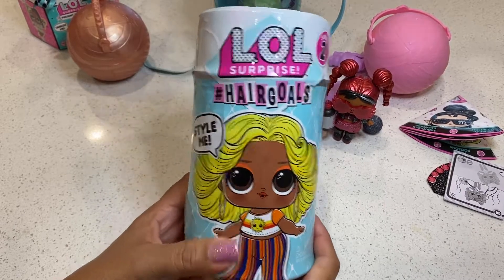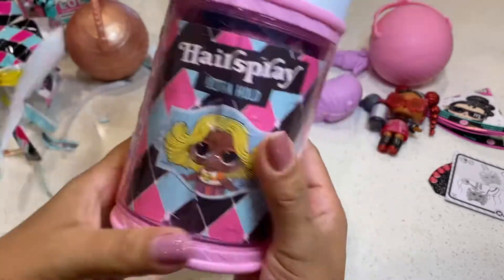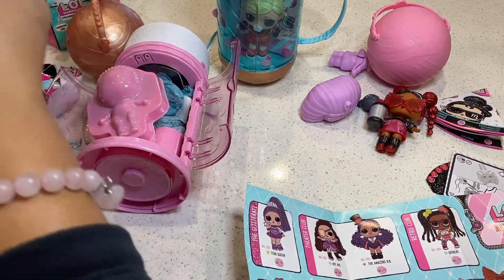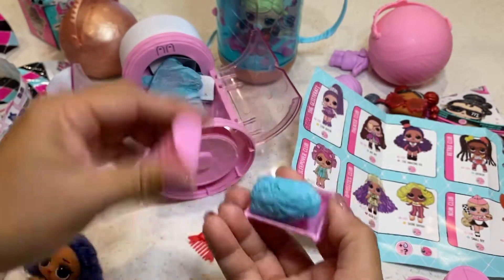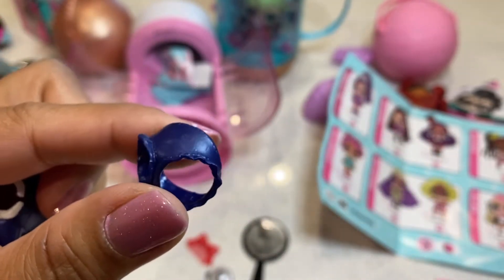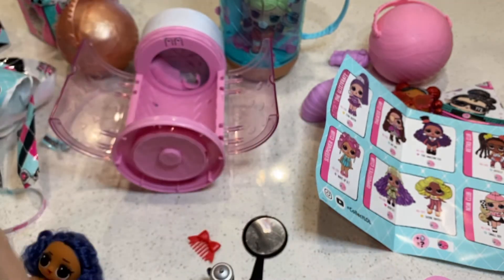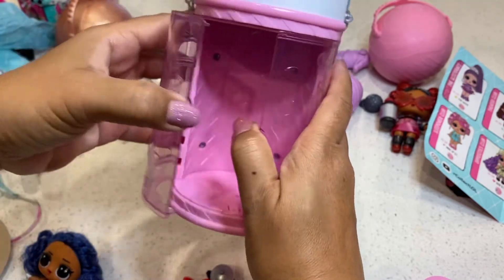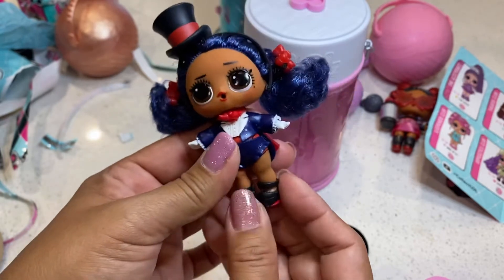LOL Surprise! Hair Goals - Unboxing (The Amazing BB)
Unboxing The Amazing BB.